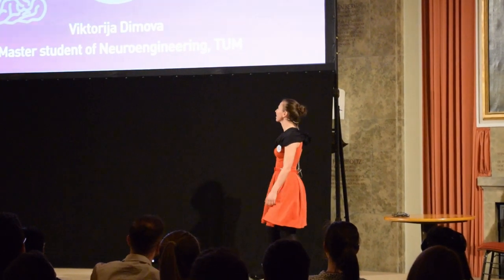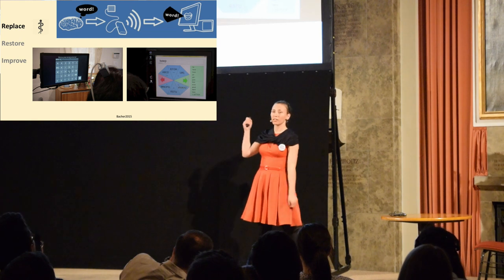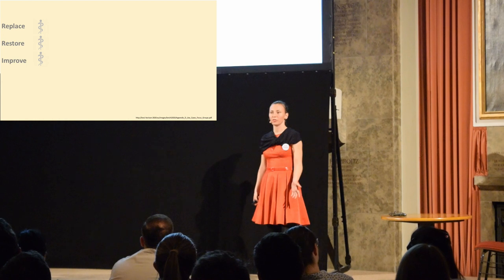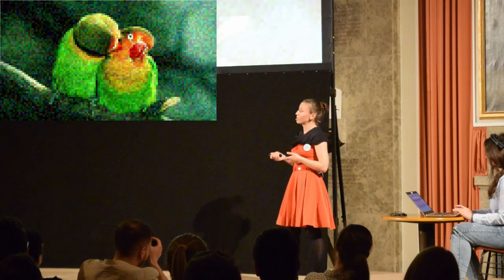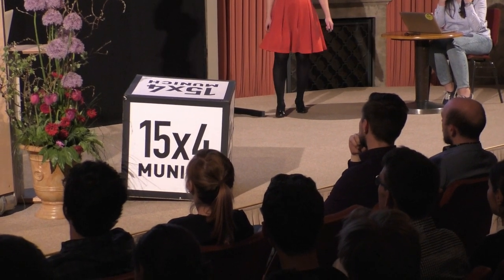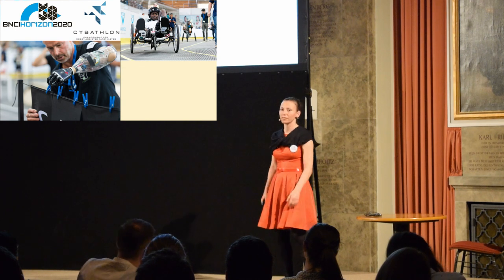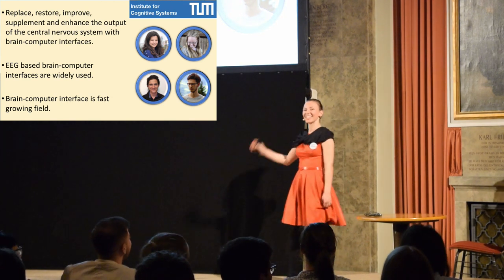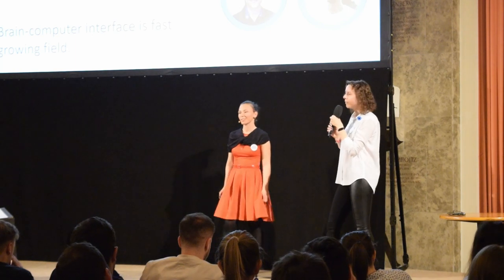15x4 - 15 minutes about Brain Computer Interface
Viktorija Dimova,
Master student of Neuroengineering, TUM

Some people say that the brain problem is the most complex structure in the universe. Can we understand what the brain wants to say? Can someone read your mind when you are not aware of it? Learn how the scientists record signals from the brain and what they do with them.